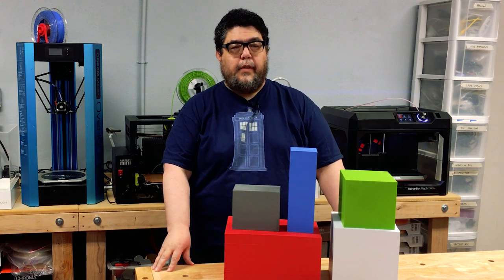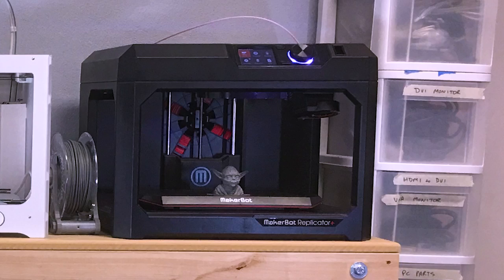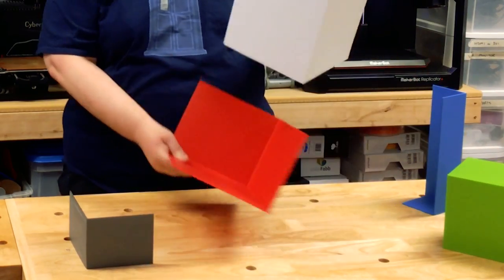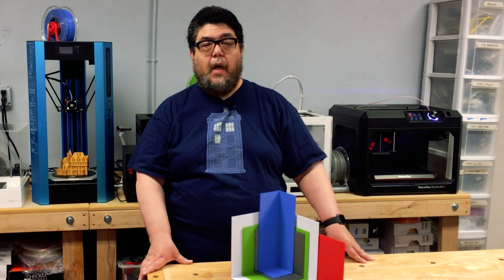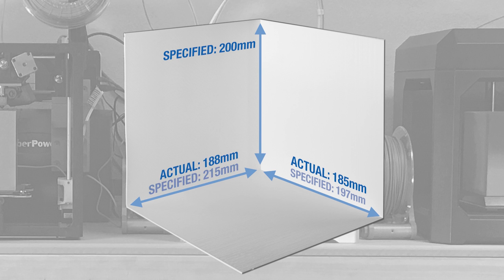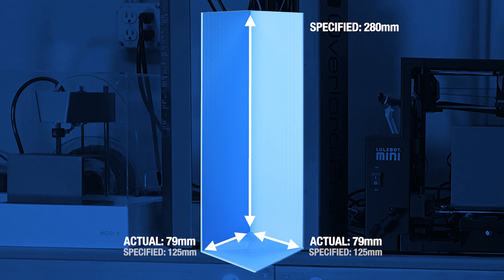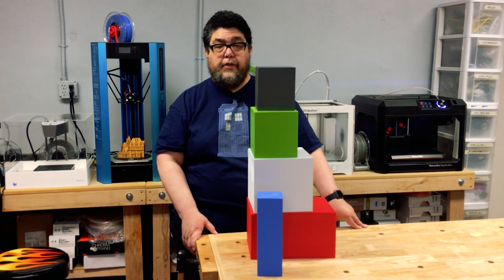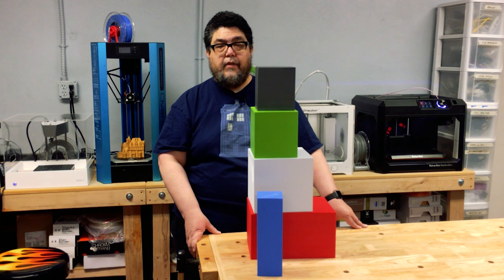The secret truth about 3D printer size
When it comes to the size of what you can print on a 3D printer, don't believe what the manufacturer (any manufacturer) tells you. In this edition of DIY-IT’s 3D Printing Discovery Series on ZDNet, we’ll take a hard look at the different build areas available for different 3D printers and then I’ll take you into the dark underbelly of the 3D printing world to show you what manufacturers don't want you to know: the truth about 3D printer build areas.

For more information (and links to the Thingiverse models), see the accompanying article:

COMING SOON